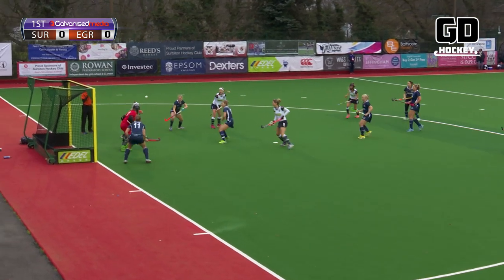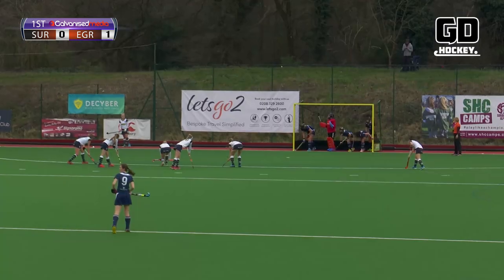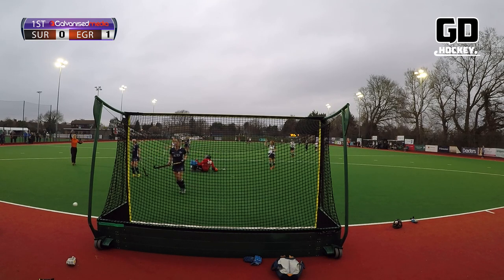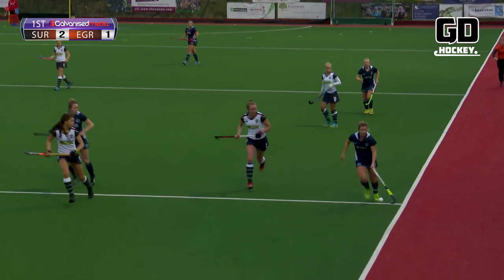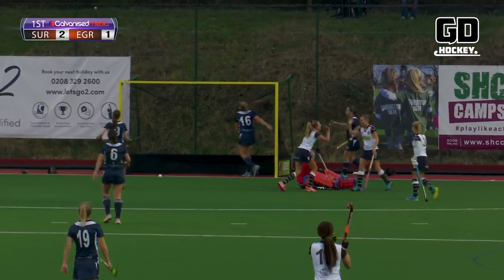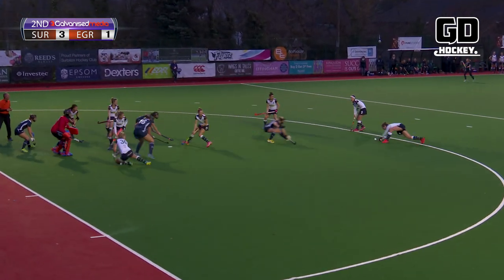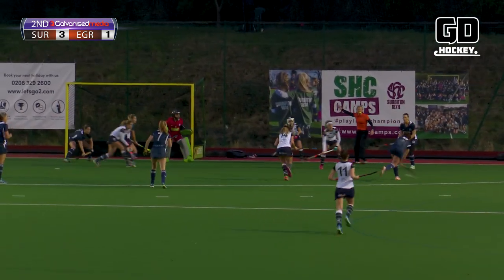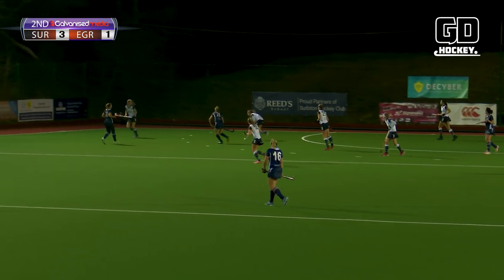Surbiton v East Grinstead Women 160218